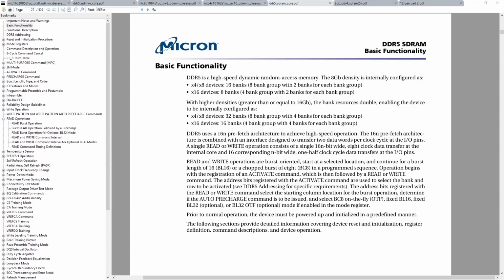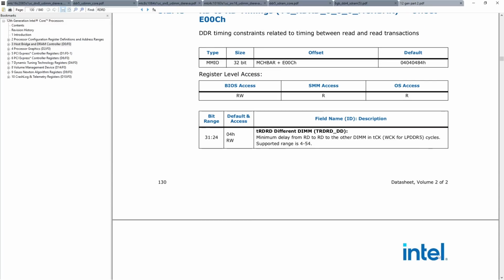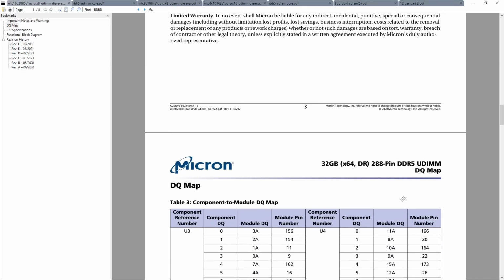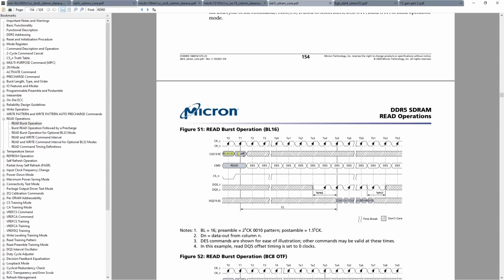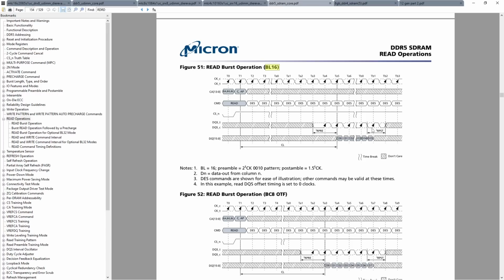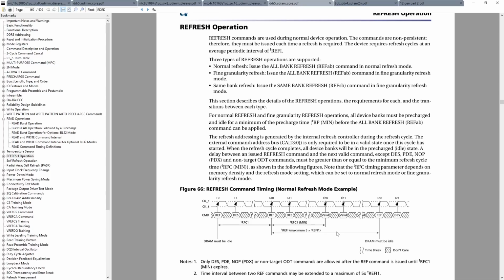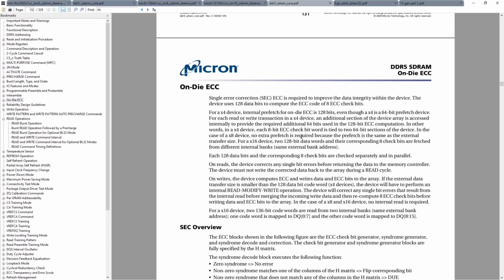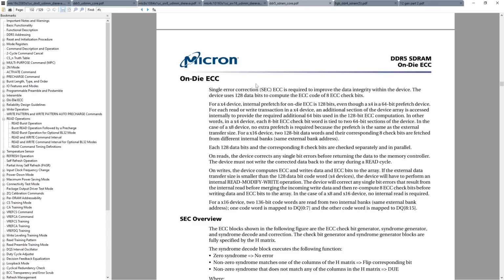DDR5 vs DDR4